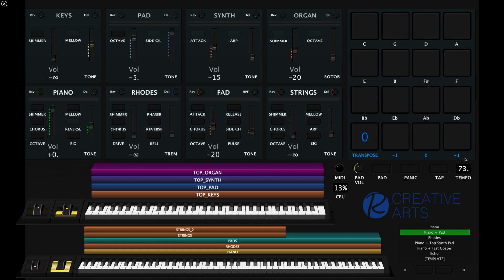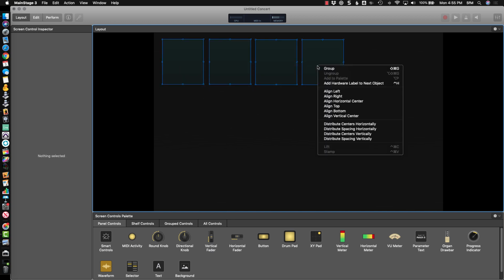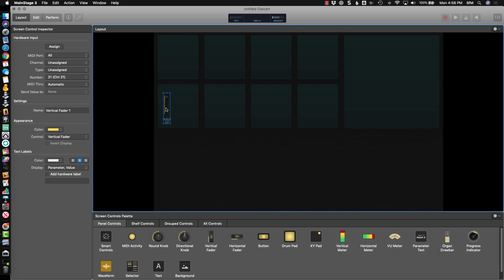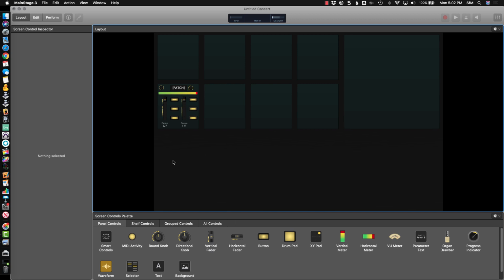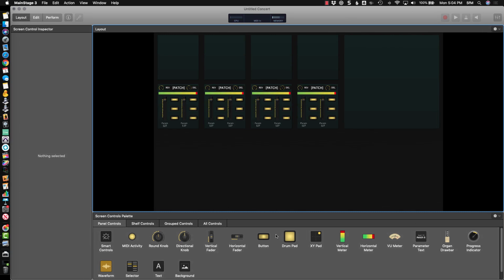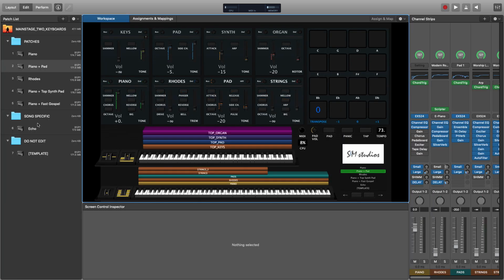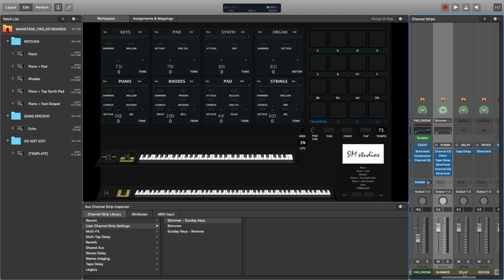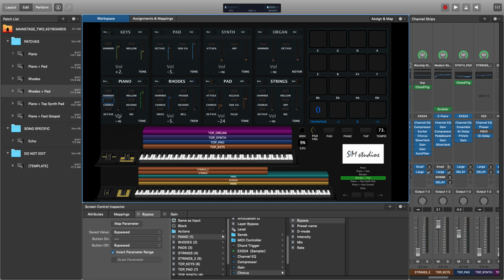MainStage Tutorial | Customizing the Layout - Part 2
This video covers Part 2 of our MainStage series, where we discuss how to create layouts for the gear you have - including production tips and tricks and a downloadable template

Video Contents:

01:33 - Layout Goals
02:04 - My Ideal Setup
03:19 - Section 1 - Designing the Layout
13:28 - Layout for Drum Pads
16:02 - Section 2 - Concert Level Settings
19:25 - Section 3 - Patch Setup
22:39 - Conclusion + Free Download

Was this video helpful?